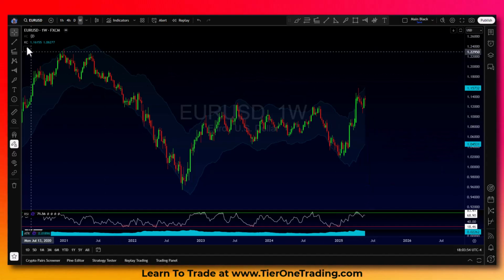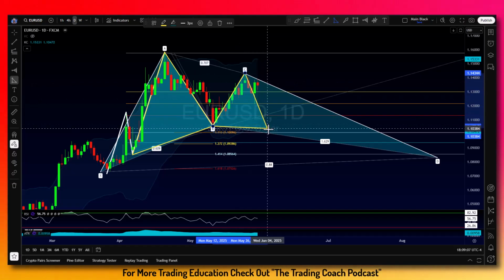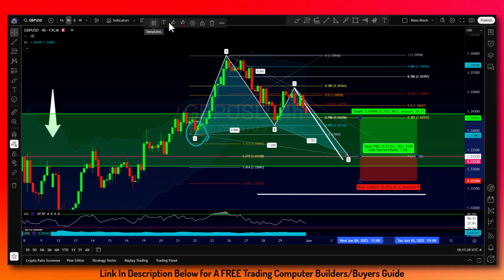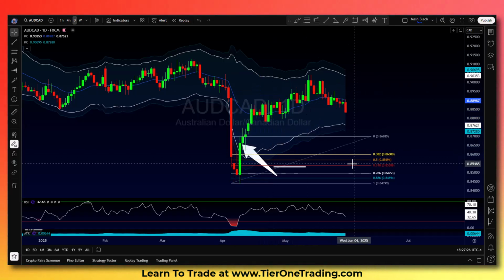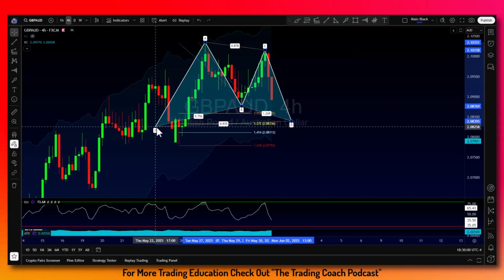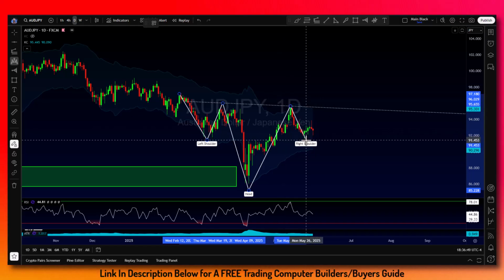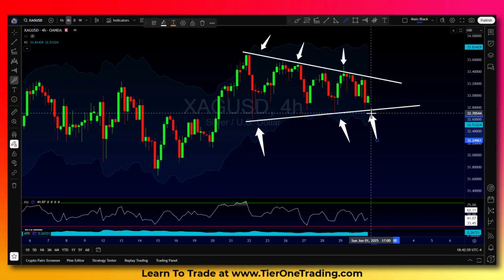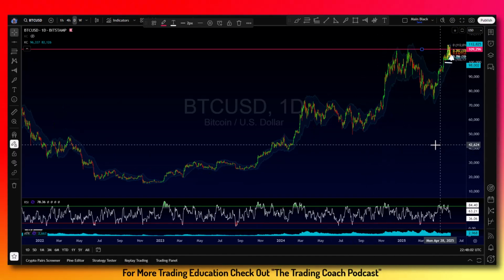THE TRADING EDGE: Full Forex Market Analysis & Review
Technical analysis on 10 new trading opportunities looking at the Gartley Pattern, Bat Pattern, Butterfly Pattern, Using the Relative Strength Index (RSI Indicator), Deceleration Patterns (Rising & Falling Channels/Wedges), Trend Continuation Trading, Structure Trading, Breakout Patterns, Inside Bars & a fun conversation on the Art & Science of technical analysis.

0:00 - Intro
0:23 - EURUSD - A Pattern Debate
7:14 - GBPUSD - Butterfly Patterns
12:18 - USDCAD - RSI Neckbreaker
17:31 - AUDCAD - Structure Trading
20:42 - GBPAUD - 3 Opportunities
23:09 - GBPCAD - Trend Continuation
25:46 - AUDJPY - Bias Inside Bar Breakout
31:22 - SILVER - Pennant & Wedge Patterns
34:49 - DAX - Gartley Pattern
35:54 - BITCOIN - Bat Continuation